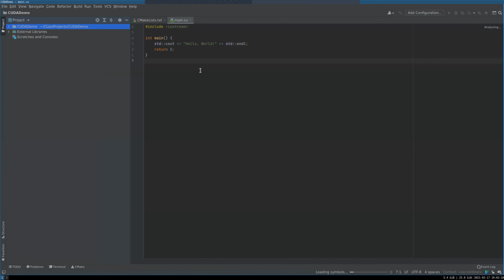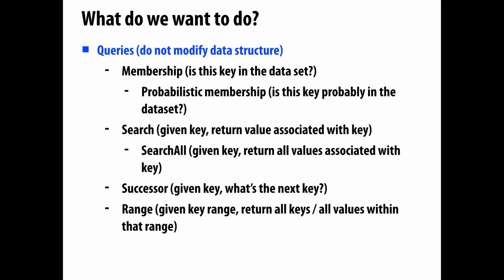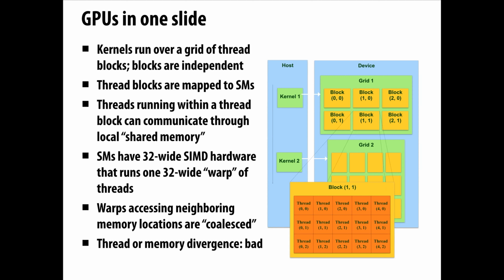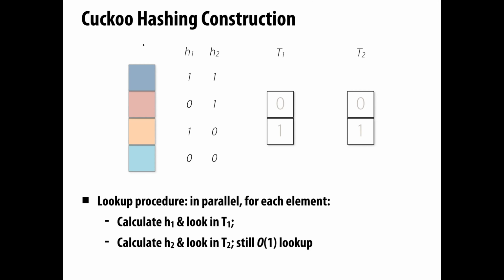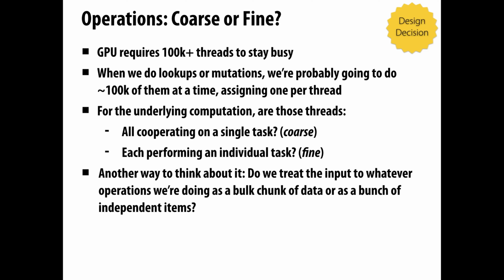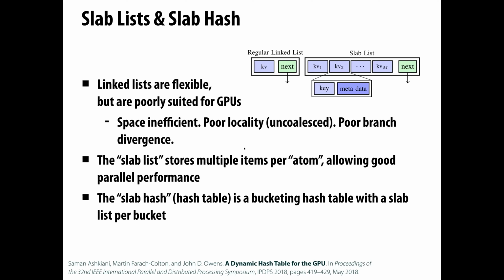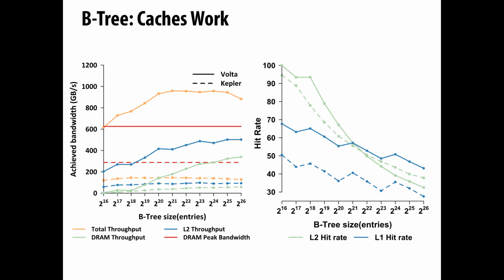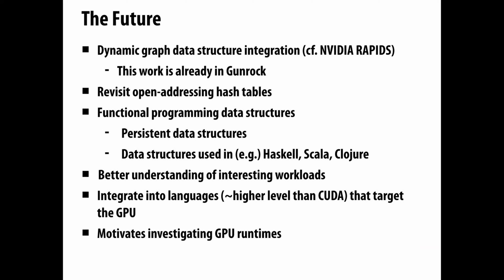Dynamic Data Structures on the GPU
On March 17th, we talked about "Dynamic Data Structures on the GPU".

Speaker:
John Owens

Abstract:
Dynamic data structures allow updates to the data structure without having to rebuild it completely. I'll discuss five dynamic GPU data structures that we designed and built—log-structured merge trees, quotient filters, linked lists and hash tables built atop them, dynamic graphs, and B-trees. The talk is less about the specifics of these data structures and more about principles that we followed in building them and what we learned from the experience.

Agenda:
0:00 Welcome message
0:28 Demonstration of CLion for CUDA development
6:15 The talk
59:18 Post meetup discussions

About the speaker:
Dr. Owens is interested in building programmable and high-performance parallel computer systems. His work primarily concentrates on the "graphics processing unit" (GPU). His research group focuses on parallel primitives applications across a wide variety of computing domains, including graph analytics, parallel data structure and algorithm design and implementation, computer graphics, scalable computing, automotive computing, numerical computing, machine learning, and programming languages. This work aims to design, implement, and analyze the building blocks of future parallel computing systems.